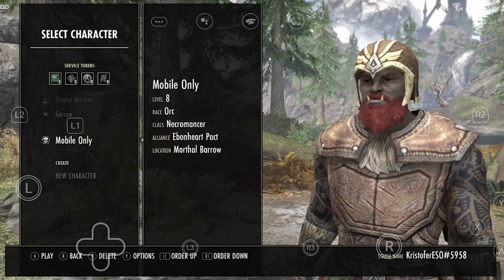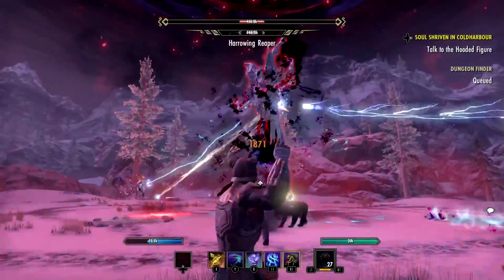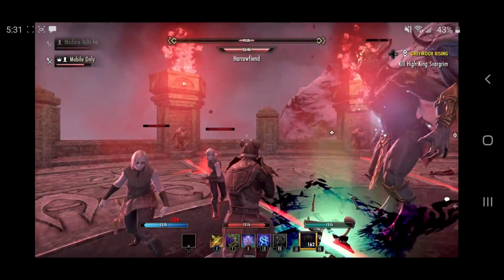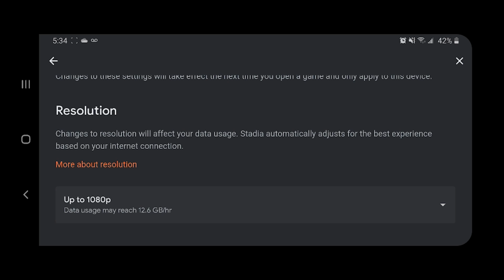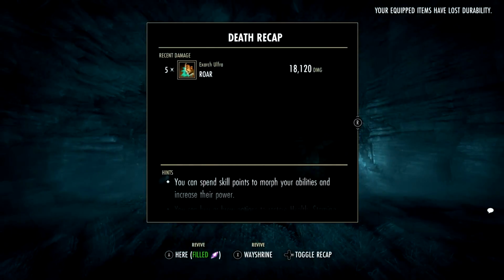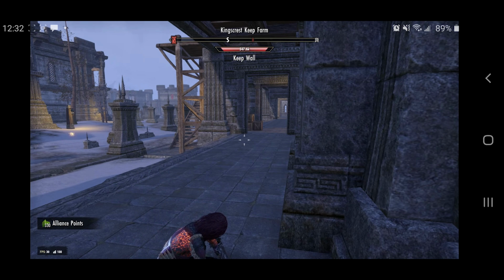ESO Is Actually Awesome On Your Phone 🧐 Elder Scrolls Online Stadia Review - ESO - Greymoor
Honestly, this is probably the coolest game I have ever played on my phone.
I hope you guys enjoy the review.